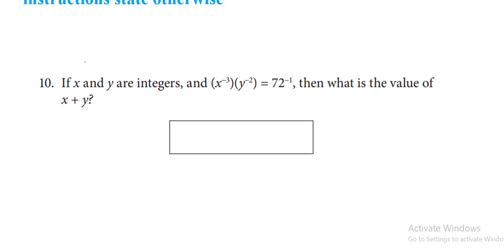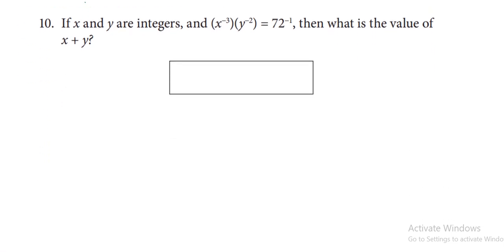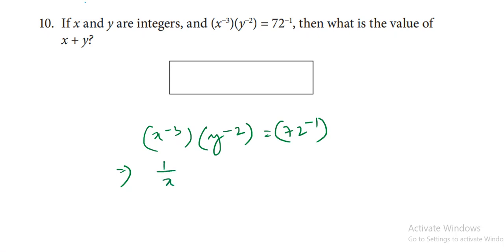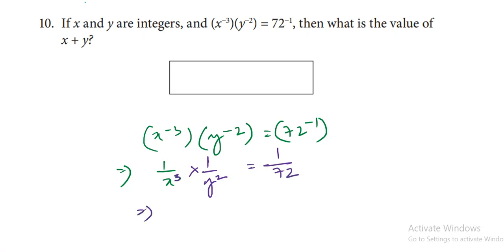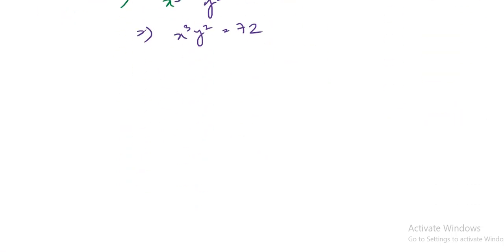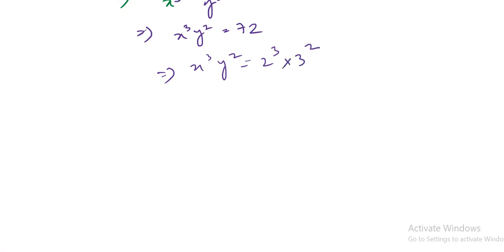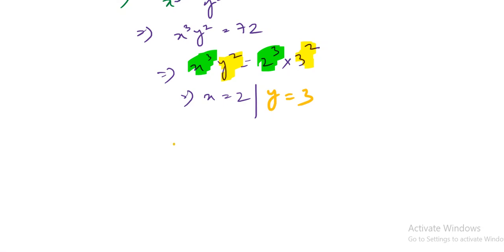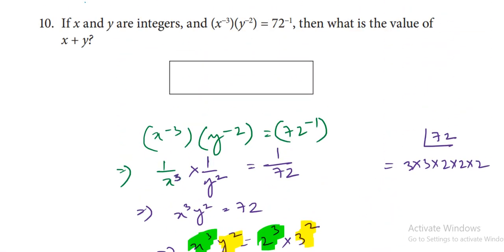GRE(Graduate Record Examination) Q-10 Step by Step Solutions With Explanations OF Each Concept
Welcome to Sourav Sir's Classes! In this comprehensive video, we dive deep into the intricacies of GRE (Graduate Record Examination) Question 10, providing you with step-by-step solutions and thorough explanations of each concept. Our aim is to ensure that every student grasps the underlying principles, enabling them to tackle similar problems with confidence and ease.

What You'll Learn:

Detailed Solutions: Each step of solving GRE Q-10 is broken down methodically to ensure you understand the logic and reasoning behind every move.

Conceptual Clarity: We emphasize understanding the fundamental concepts that are critical for solving GRE questions, ensuring that you are not just memorizing steps but truly learning the material.

Tips and Tricks: Our expert tips will help you approach GRE questions more efficiently, saving you time and reducing errors during the actual exam.

At Sourav Sir's Classes, we believe in providing high-quality education that is accessible to everyone. Our experienced instructors are dedicated to helping you succeed in your GRE journey. Here's how we ensure top-notch coaching:

Expert Faculty: Our instructors are highly qualified and have years of experience in teaching GRE subjects. They bring their expertise and knowledge to each session, making complex topics easy to understand.

Personalized Attention: We understand that each student is unique. Our small class sizes and personalized coaching ensure that every student gets the attention they need to excel.

Comprehensive Study Material: We provide extensive study material that covers all aspects of the GRE, including practice questions, detailed solutions, and concept explanations.

Regular Assessments: Our regular tests and assessments help track your progress and identify areas where you need improvement. We provide constructive feedback to help you enhance your performance.

Flexible Learning Options: Whether you prefer online classes or in-person coaching, we offer flexible learning options to suit your schedule and learning style.

How We Coach for GRE Success:

Assessment and Customization: We begin with a thorough assessment of your current level and understanding of GRE subjects. Based on this, we create a customized study plan tailored to your specific needs and goals.

Interactive Learning: Our classes are interactive, encouraging students to ask questions and engage in discussions. This helps in better retention of concepts and promotes a deeper understanding.

Practice-Oriented Approach: We believe that practice makes perfect. Our coaching includes numerous practice sessions, mock tests, and real-life problem-solving to build your confidence and speed.

Focus on Weak Areas: We identify your weak areas and provide targeted coaching to help you overcome challenges and improve your overall score.

Continuous Support: Our support doesn't end with the class. We are always available to answer your queries and provide guidance, ensuring that you are well-prepared for the exam.

Unlock your potential and achieve your dreams with Sourav Sir's Classes. or call/WhatsApp us at 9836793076 to learn more about our GRE coaching programs and how we can help you succeed.

Time Stamp :

0:00 - Introduction

Welcome to Sourav Sir's Classes
Overview of the video content
0:15 - Understanding GRE Q-10

Brief explanation of the question
Importance of mastering this type of question
0:30 - Step 1: Analyzing the Question

Detailed breakdown of the problem statement
Identifying key components
0:55 - Step 2: Applying Relevant Concepts

Explanation of the concepts involved
How to approach the problem using these concepts
1:20 - Step 3: Solving the Problem

Detailed explanation of each step
1:55 - Step 4: Verifying the Answer

Checking the solution for accuracy
Tips on avoiding common mistakes
2:20 - Step 5: Practice Tips

Additional tips for similar questions
Resources for further practice
2:40 - Summary and Recap

Quick recap of the solution steps
Key takeaways from the video
3:00 - Conclusion

Encouragement to practice more
Invitation to join Sourav Sir's Classes for comprehensive GRE coaching
3:10 - Call to Action